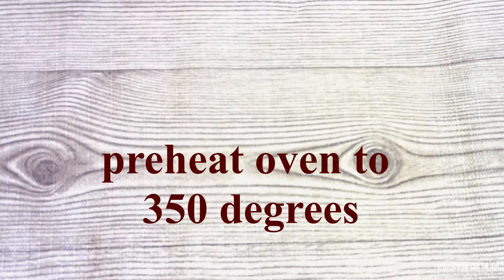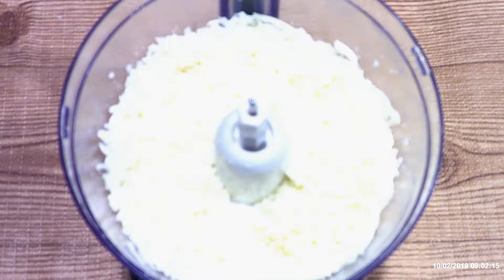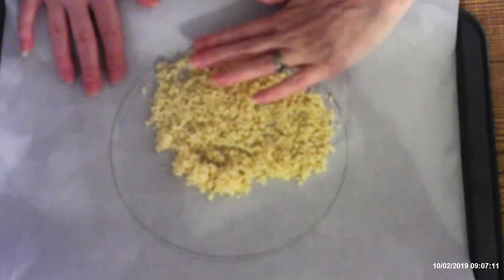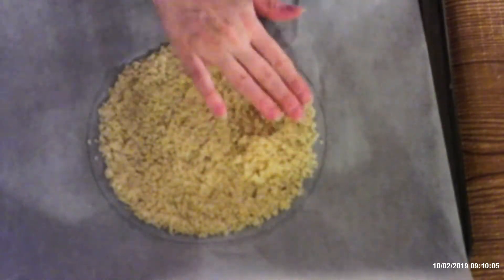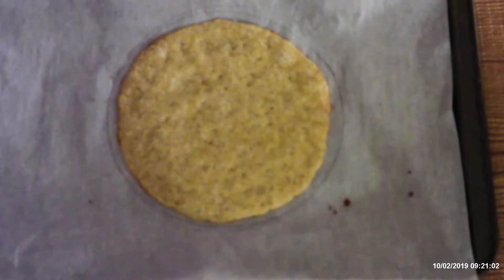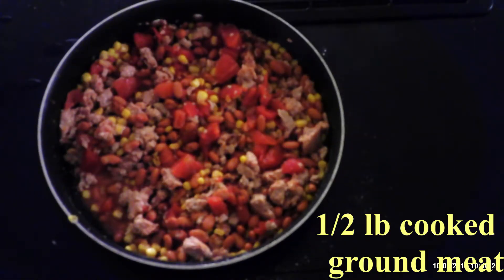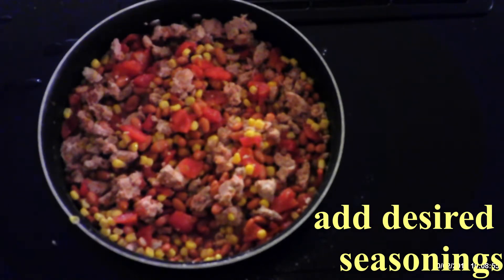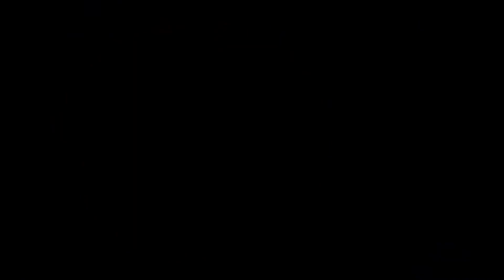Gluten Free Low Carb Crispy Taco Shells (Nut Free)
This recipe is designed to teach everyone how to make low carb gluten free nut free crispy taco shells that are quick and easy